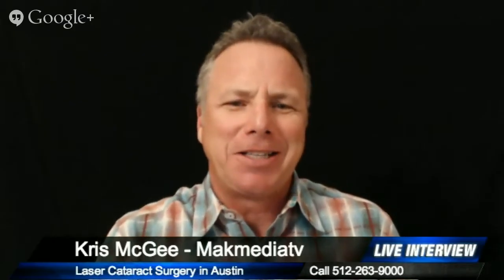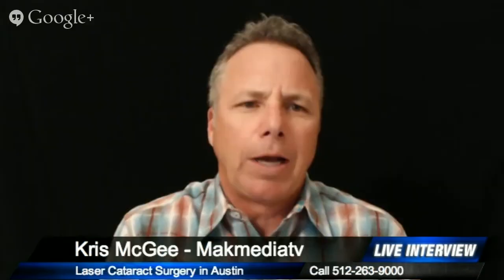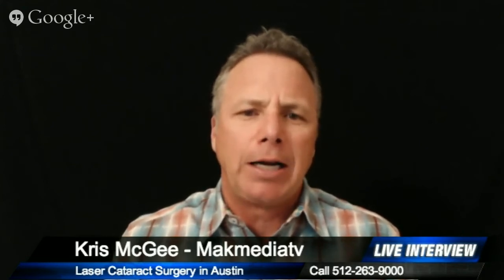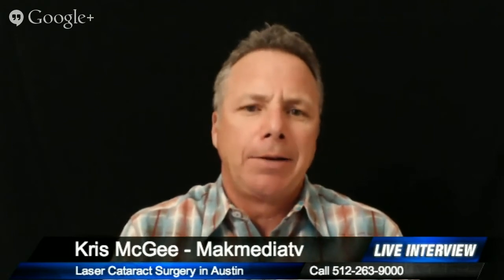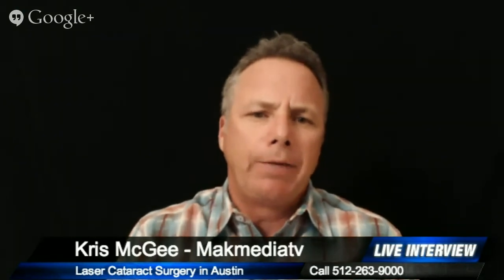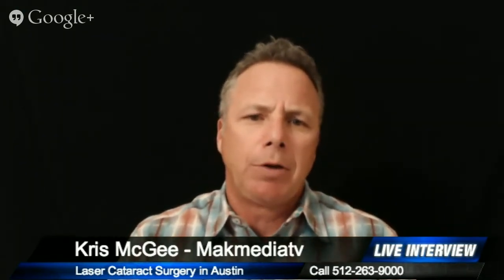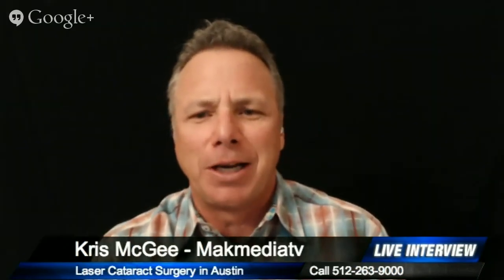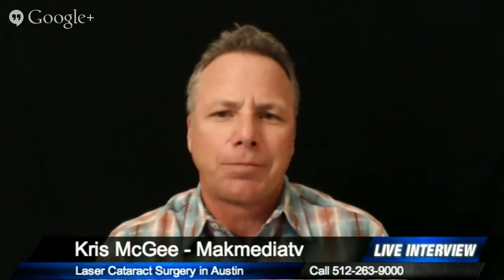Laser Cataract Surgery in Lakeway, TX: Lake Travis Eye and Laser Center-512-263-9000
Dr. Kyle Rhodes talks about one of the hottest new topics in eye care. Laser Cataract surgery.